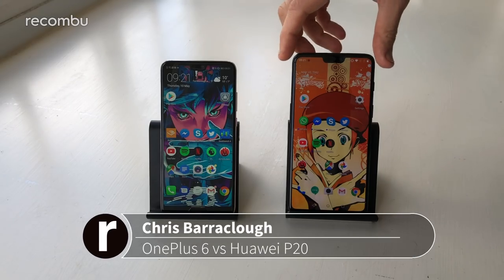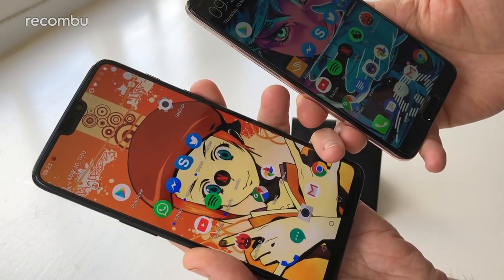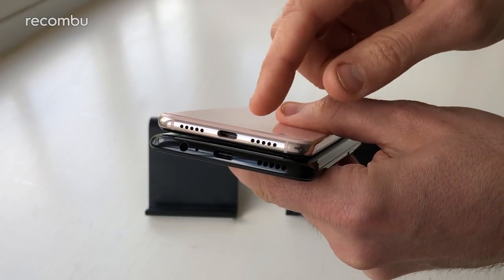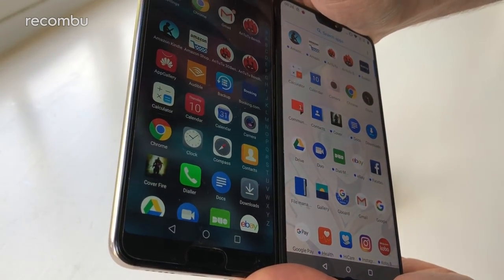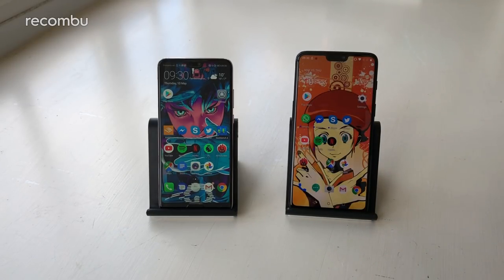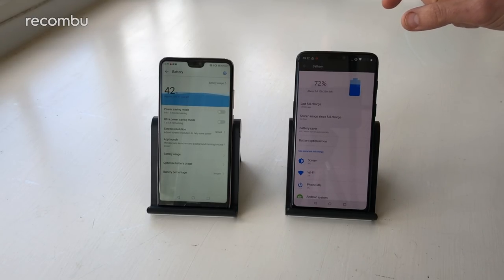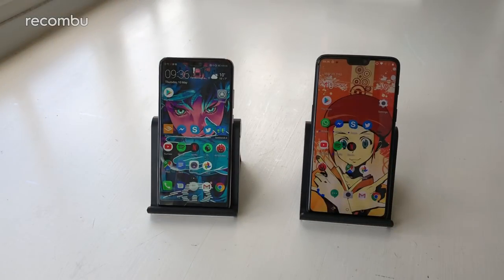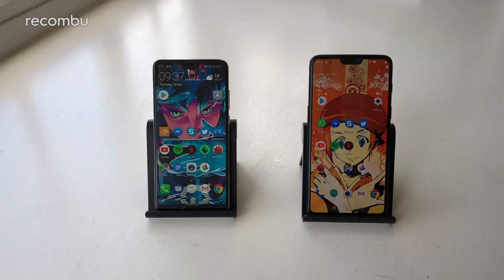OnePlus 6 vs Huawei P20 | Which is best for me?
We compare the OnePlus 6 with Huawei's P20 smartphone: two premium flagships boasting strong specs, dual lens camera tech and plenty of features. Here's how they stack up for speed, battery life and everything else.

Check out our OnePlus 6 unboxing and comparisons with other big Androids, including the Pixel 2 XL.